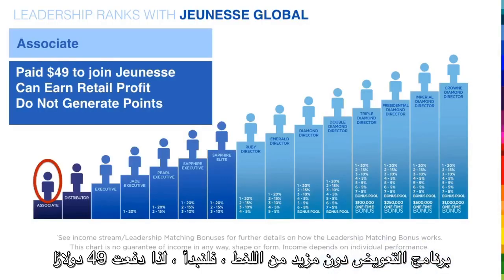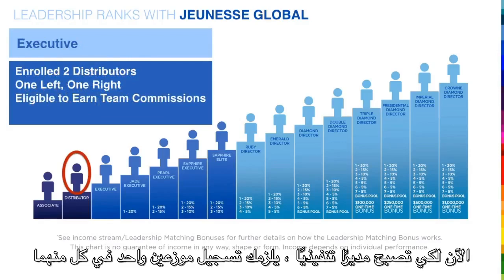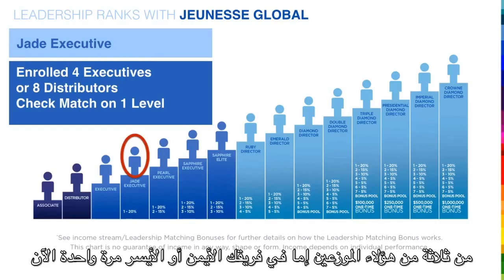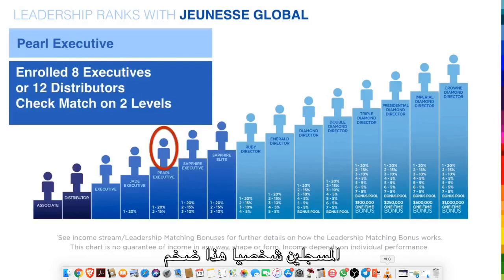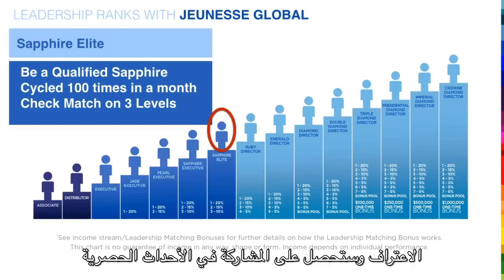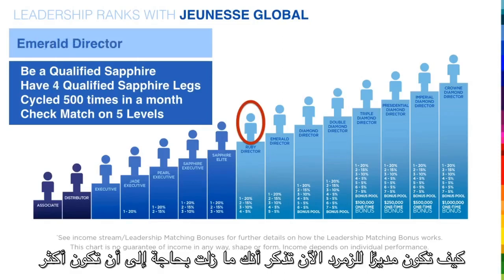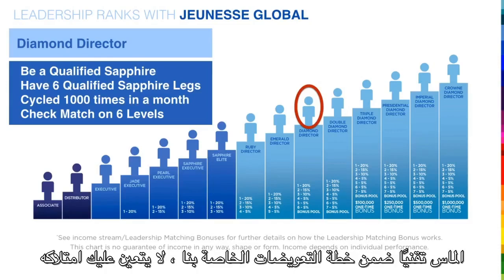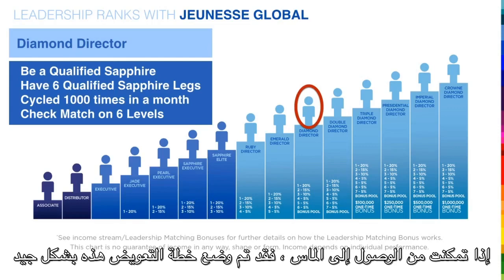مترجم توضيح الرتب في شركة جينيس جلوبال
شرح تفصيلي للرتب  و كيفية الترقي في شركة جينيس
منقولة من قناة : شيلي ستيف